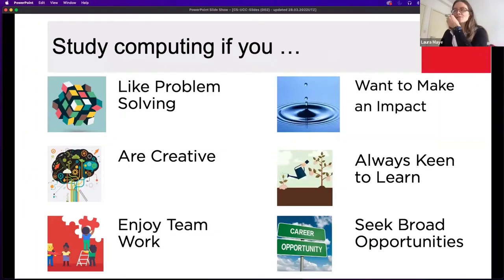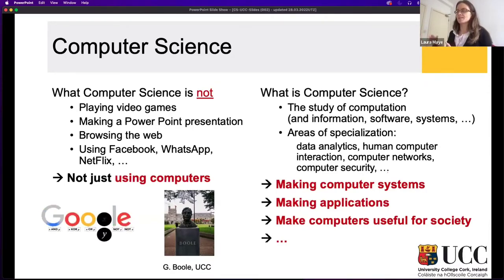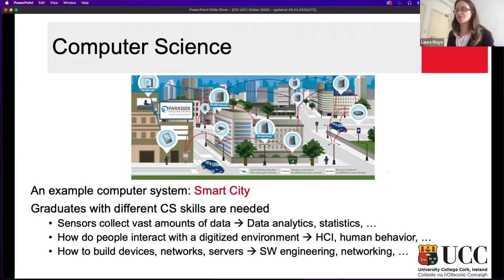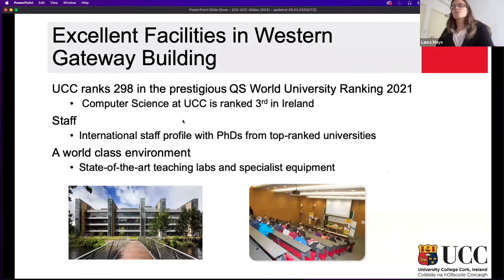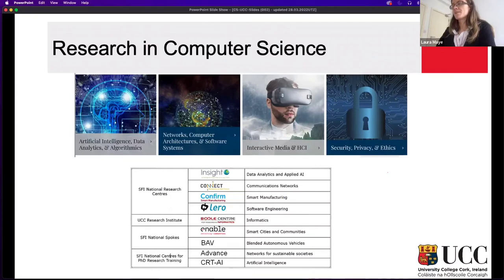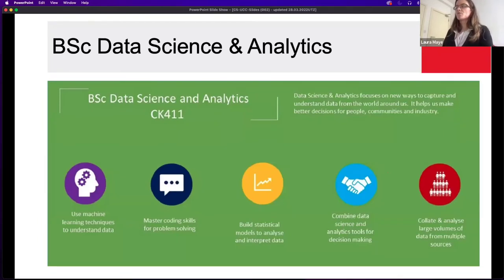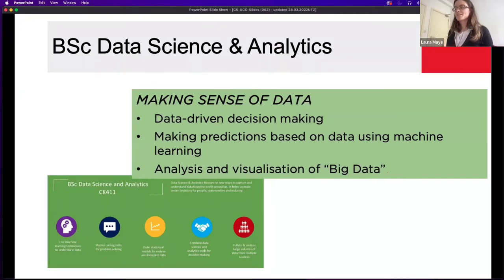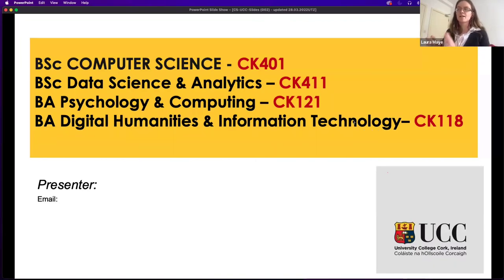STEM Sessions - Computer Science and IT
CK401, CK411, CK118 and CK121.